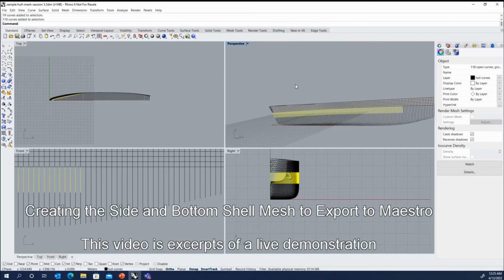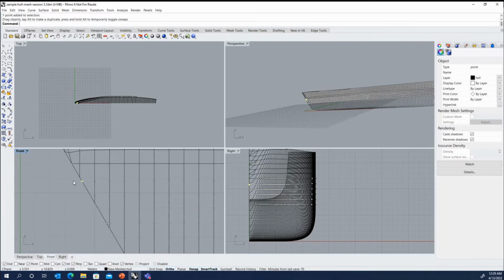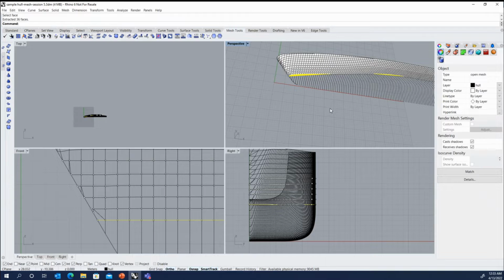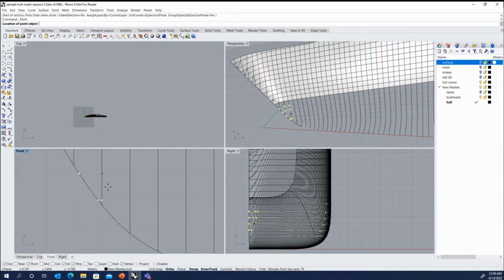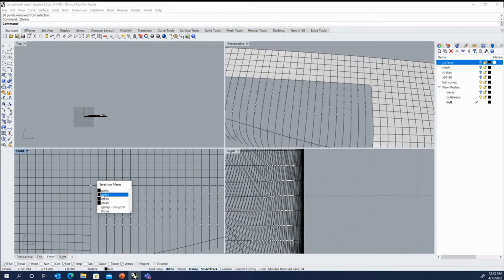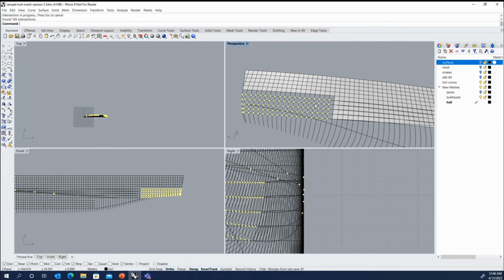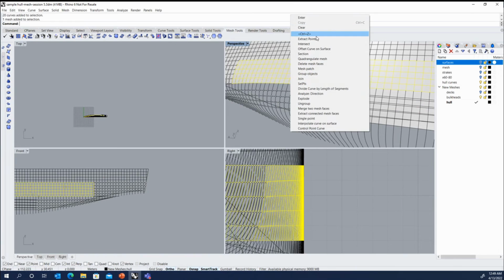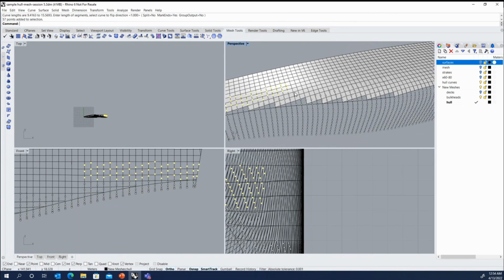Creating Meshes in Rhino MAESTRO #6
This video will include information on how to create Side shell and Bottom Shell meshes.